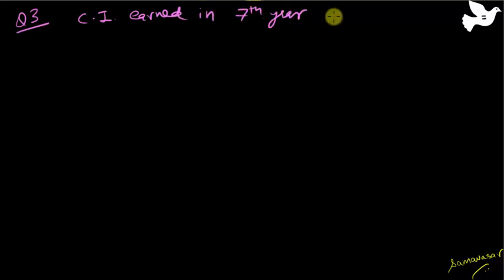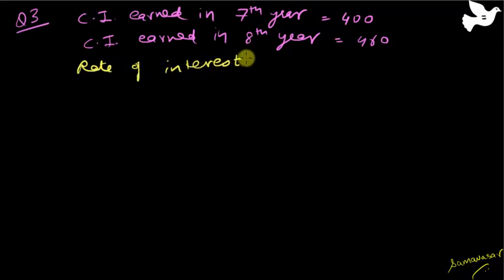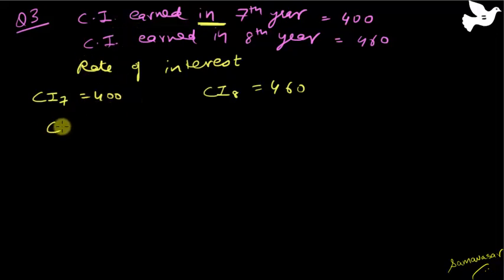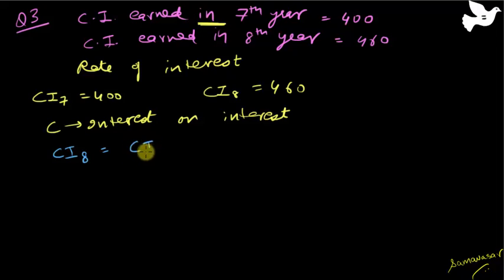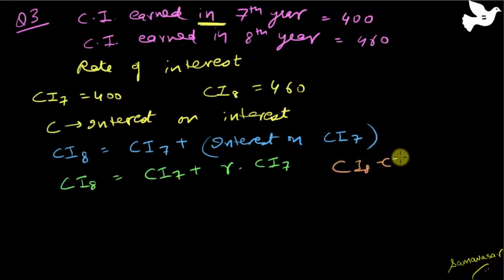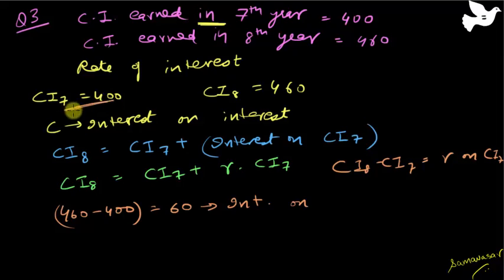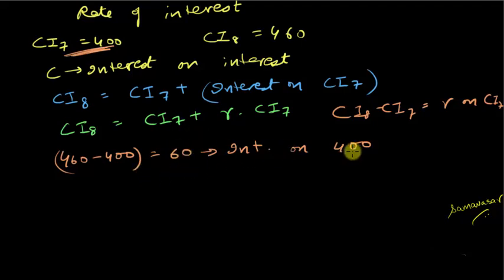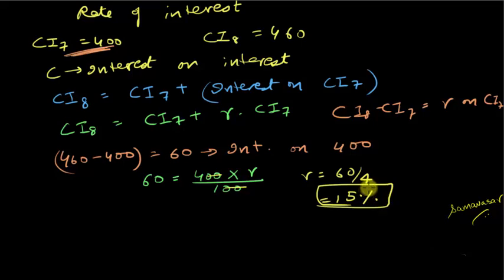Simple & Compound Interest - Part 4